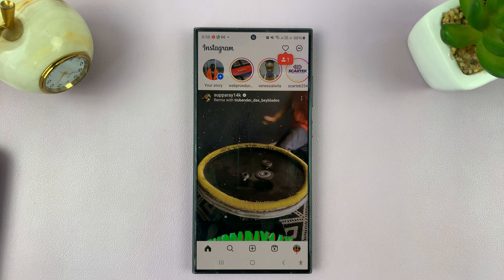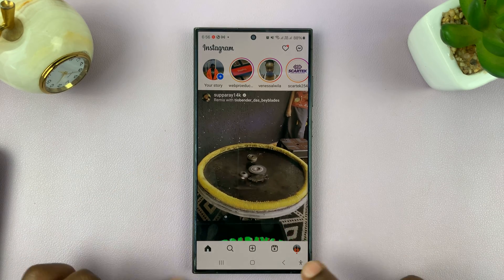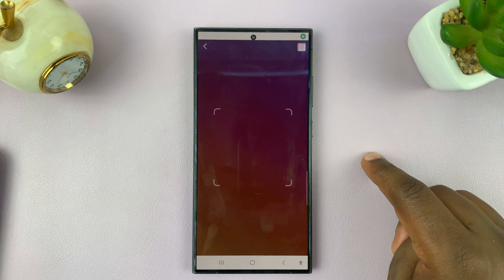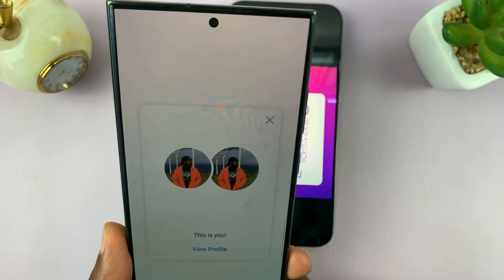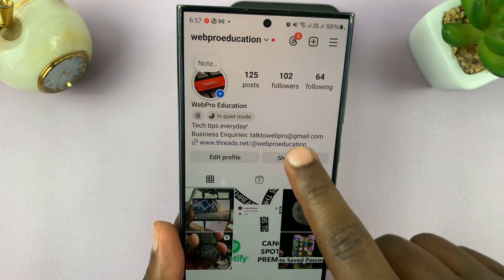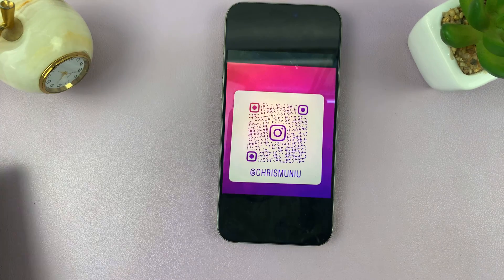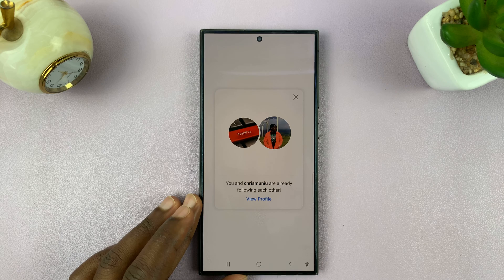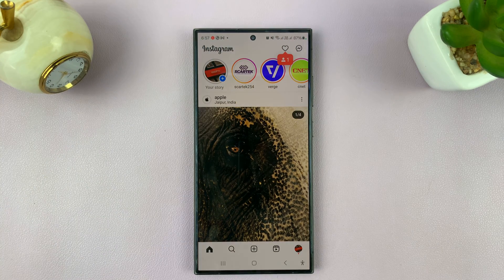How To Scan QR Code On Instagram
Here's How To Scan QR Code On Instagram.

In today's digitally connected world, QR codes have become ubiquitous, seamlessly integrating into our daily lives. Instagram, one of the most popular social media platforms, has also embraced this technology, allowing users to scan QR codes for various purposes.

If you're wondering how to make the most of this functionality, here's a quick guide to help you navigate the process.

1: Begin by launching the Instagram app on your mobile device. Make sure you're logged in to your account. Then, tap on your profile icon, typically located in the bottom right corner of the screen, to access your profile.

2: In your profile, tap on the "Share Profile" option. This will generate a QR Code for your profile. At this point, tap on the "Scanner" icon at the top right corner, then position the QR code within the frame of your smartphone's camera. Make sure the QR code is well-lit and clearly visible.

3: Once the QR code is scanned successfully, Instagram will redirect you to the associated content or profile. If it's a profile QR code, you'll have the option to follow the user immediately.

Samsung Galaxy A25 5G, Factory Unlocked GSM:

Samsung Galaxy S24 Ultra (Factory Unlocked):

Samsung Galaxy A15:

Samsung Galaxy A05 (Unlocked):

SAMSUNG Galaxy FIT 3:

TCL 55-Inch Q7 QLED 4K Smart Google TV:

Cell Phone Tripod Adapter